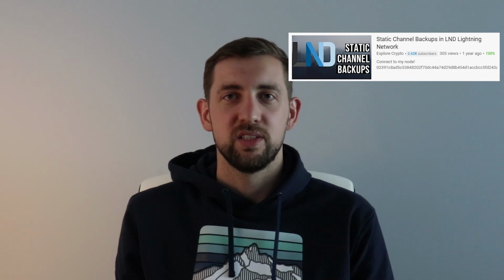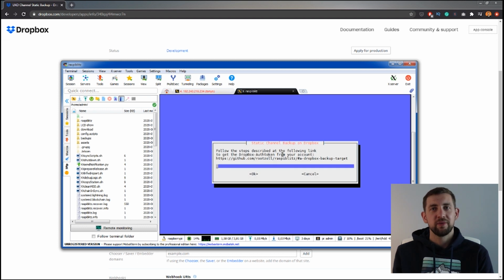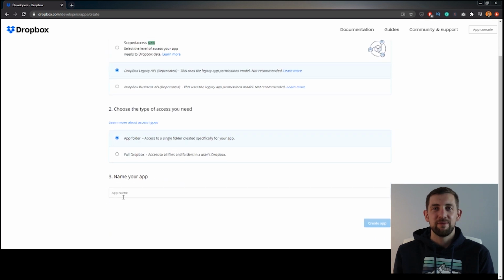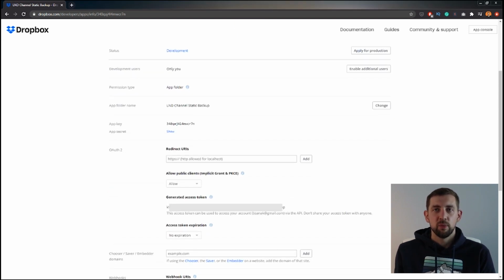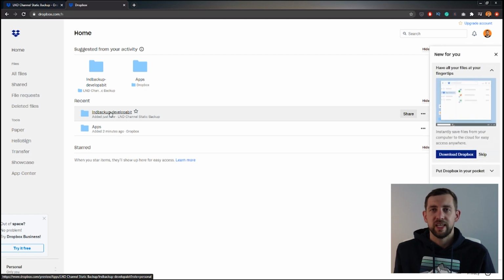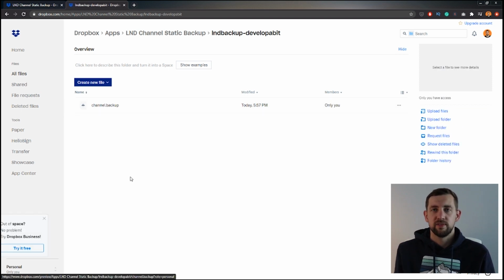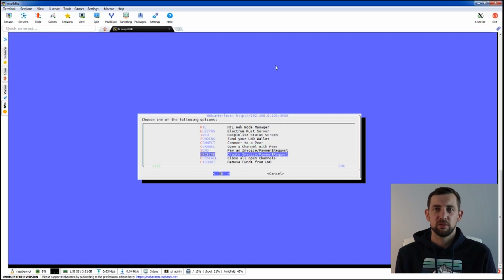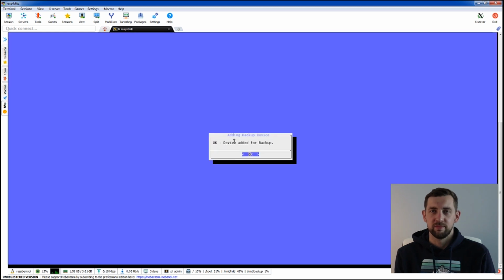Raspiblitz node Backup to Dropbox and USB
Don't trust that your HDD/SSD will keep the channel data forever. Drives have high failure ratio and it's better to be safe than sorry. In this youtube video I'll explain ways of migrating the lightning nodes and will trigger automatic static channel backup of your node data to external storage - dropbox, and to USB flash drive.

Opinion produced in this video is just my own opinion. I am not a financial advisor, just a guy speaking about the news and technology behind the bitcoin. Raspiblitz is experimental software, this video is not an instruction, be aware of the security of your funds before proceeding.

Timestamps:
0:00 Intro
0:44 Why backing up?
1:05 Ways of backing up/migrating
2:00 Static Channel Backup
2:45 Backup to dropbox
4:30 Backup to USB flash device
4:55 Summary